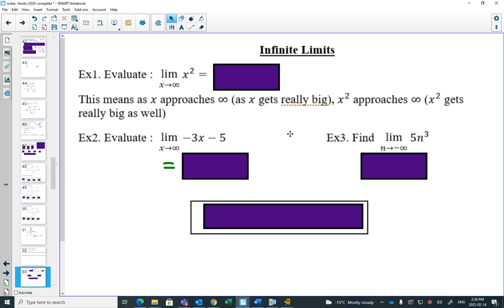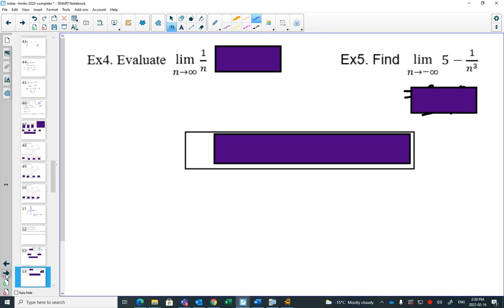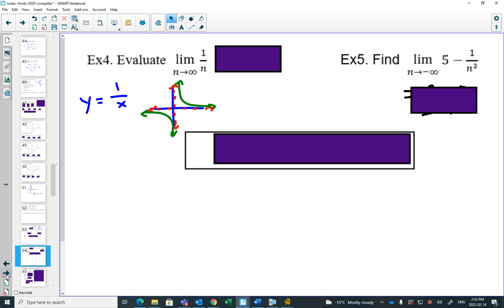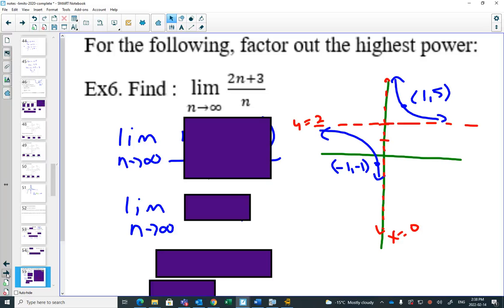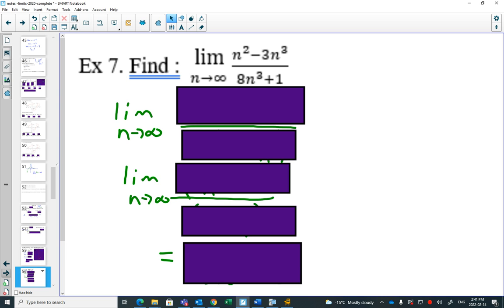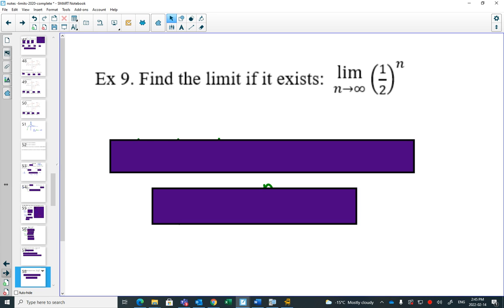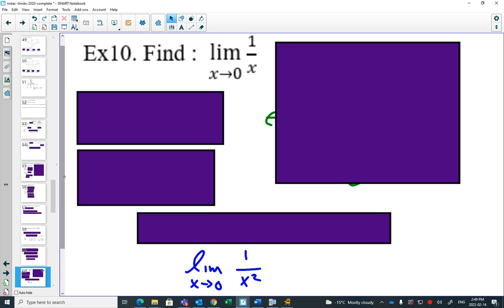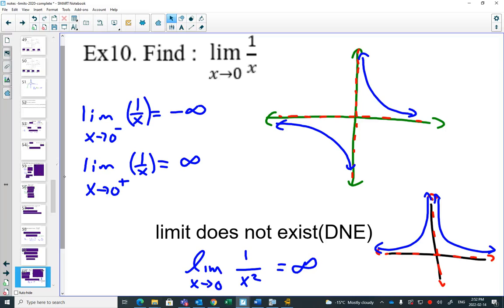MA45S Infinite Limits